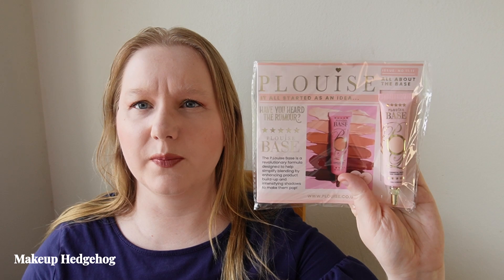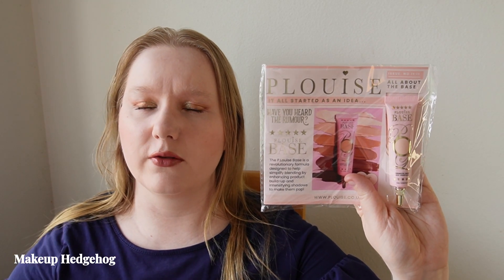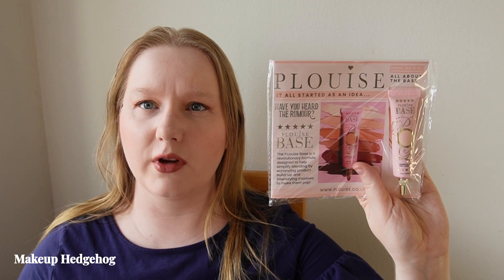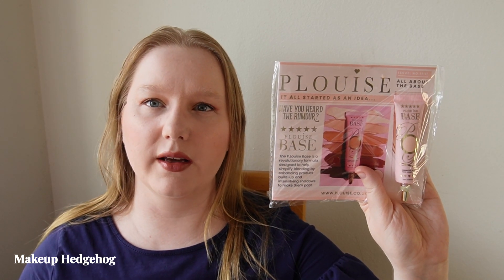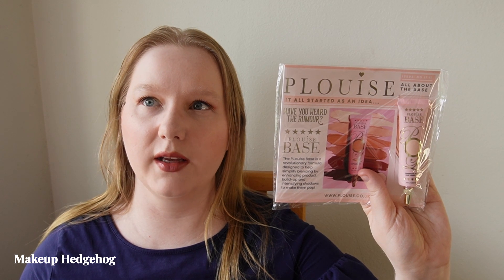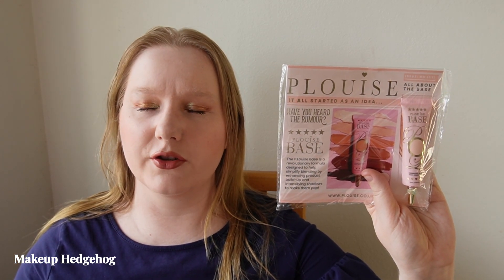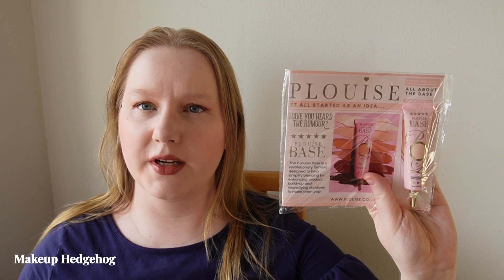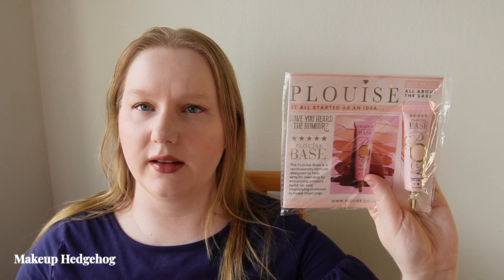P. Louise Mystery box July 2024 unboxing | Did I get lucky again? 🙊☘️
Here we go again! This time I am happy to say that I didn't have any shipping related issues with the brand. The package actually came in pretty quickly considering I took the standard shipping.

Contents of the video:
00:00 Intro
01:26 Other products included in the order
07:04 What to consider before buying the Mystery box
08:48 Unboxing the Mystery box
17:19 Final thoughts